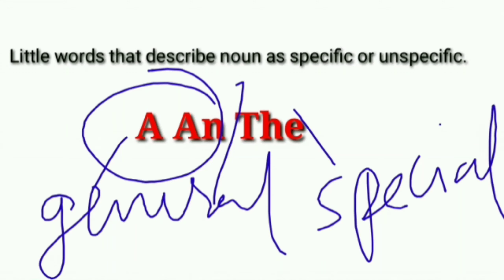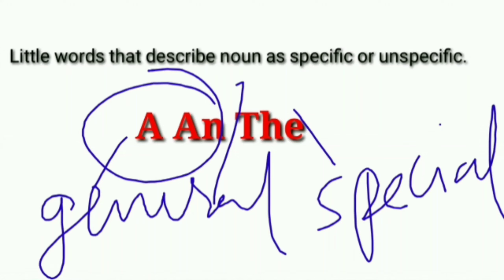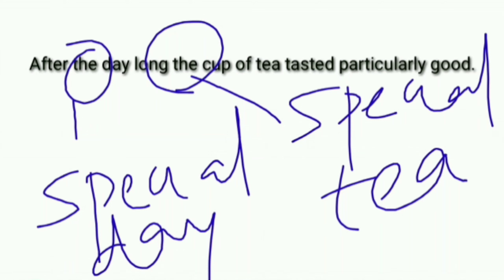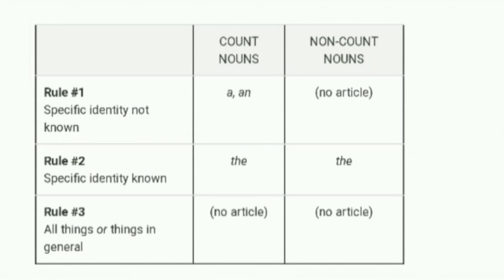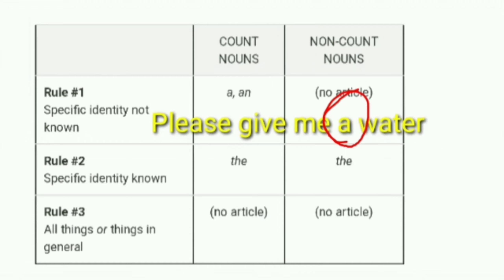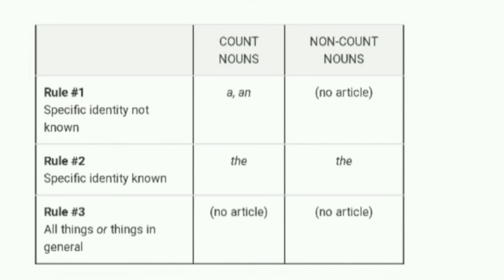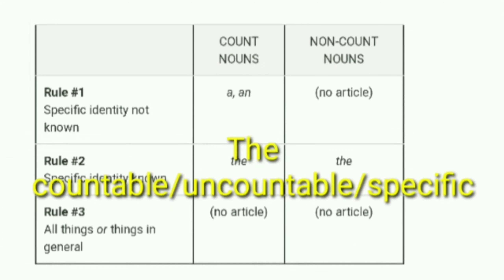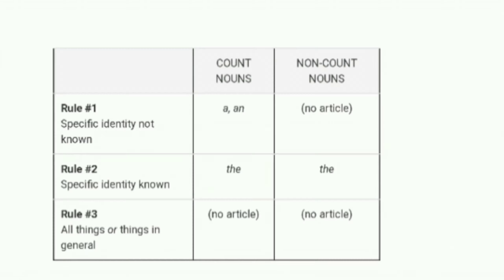English-1 Class10 28-07